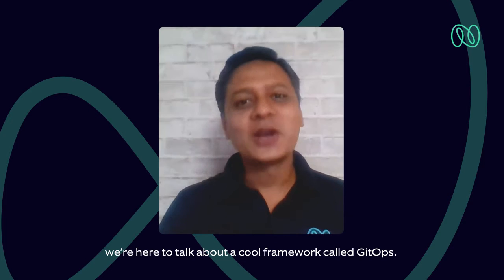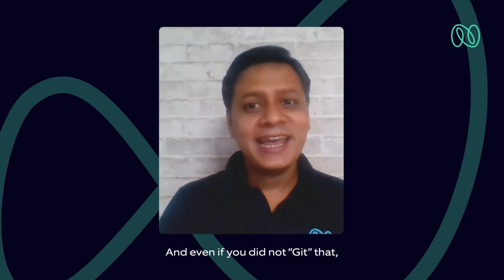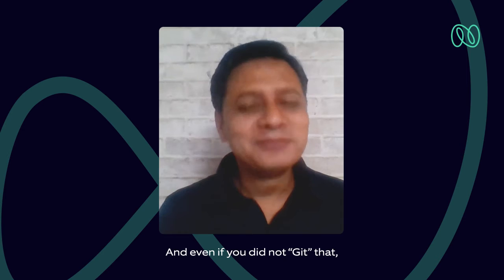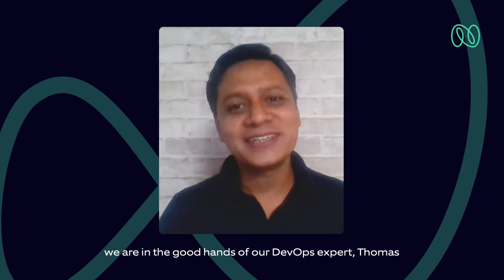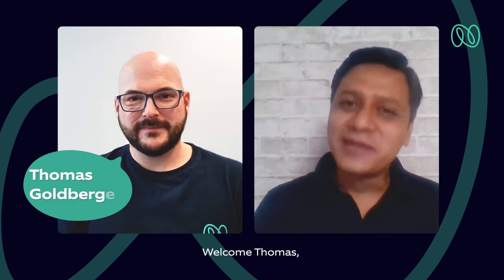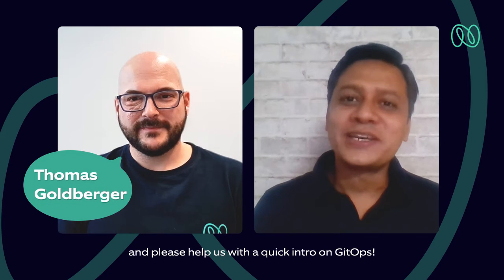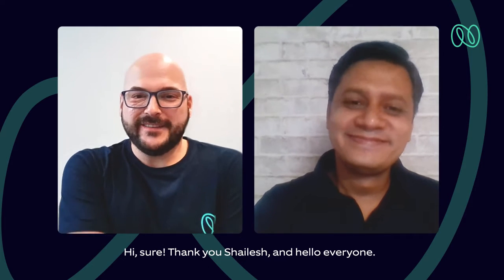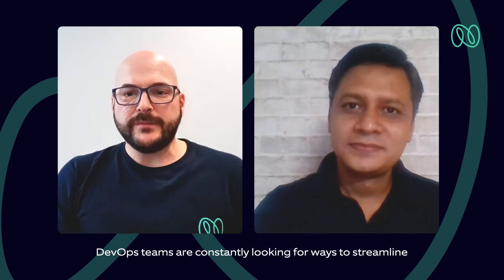Let's talk DevOps: What is GitOps? | Nagarro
Welcome to "Let's talk DevOps - DevOps made easy, one query at a time", your very own series, where we answer popular questions and debunk some DevOps myths. In this episode, DevOps expert Thomas Goldberger explains the definition of GitOps, how the methodology works, and the benefits for teams to leverage GitOps.